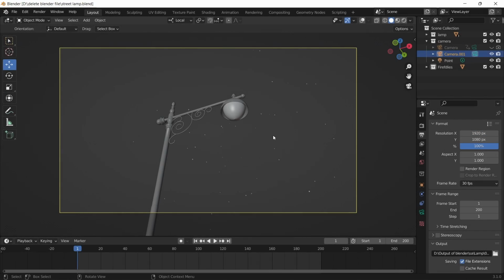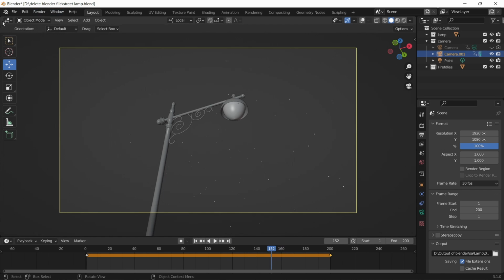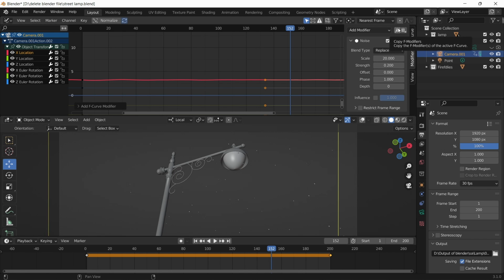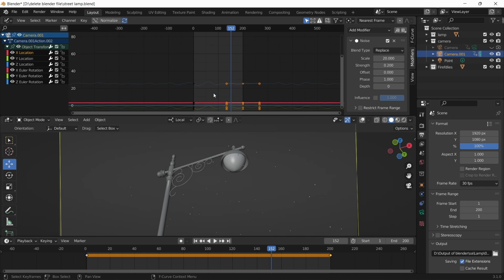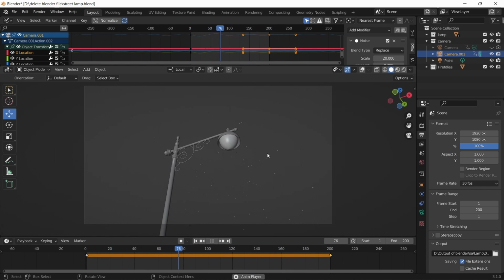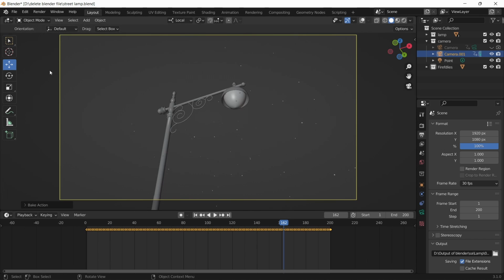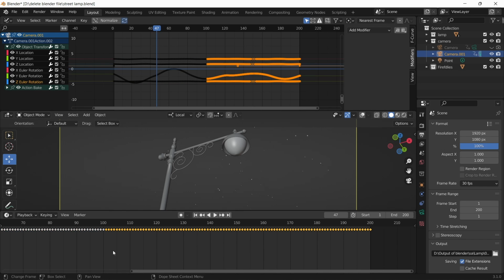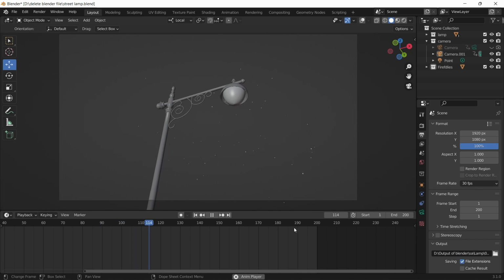Seamless shaking of camera in blender(blender, blendertuorial)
*Programs That has been used in this project are

*Photoshop for cut out animation
*blender to create model
*Da vinci Resolve 17 to edit videos

Street lamp that i used in this project is made by MediaVisionLabs from sketchfab.